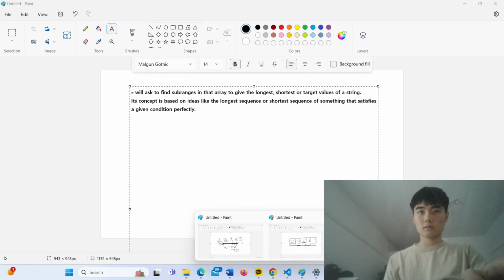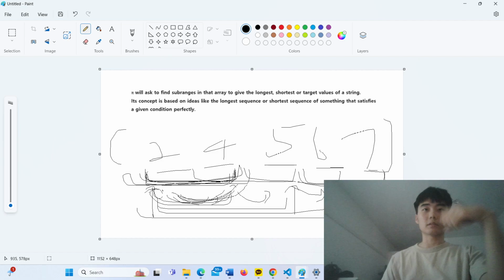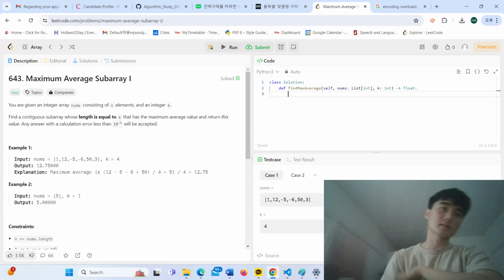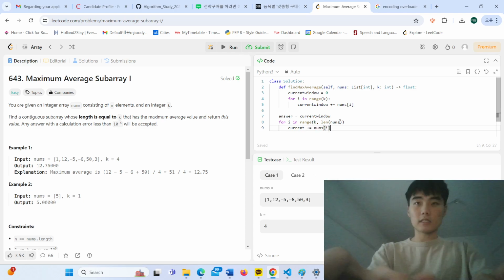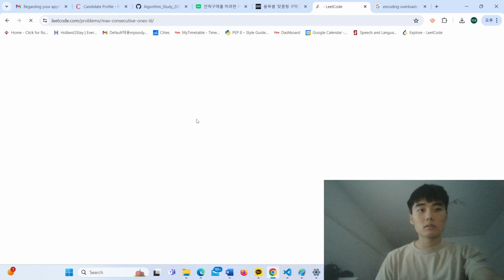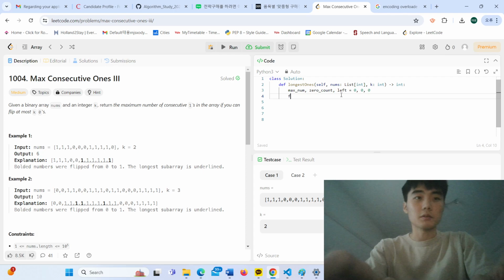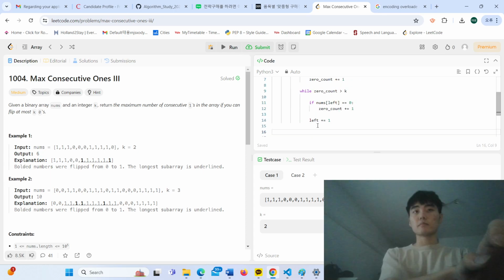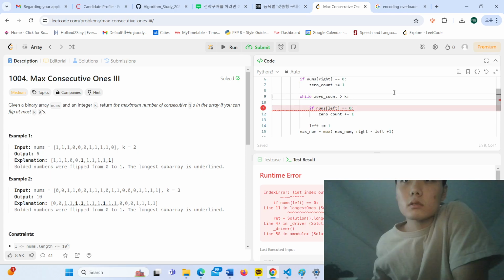Day 2 coding challenge - Sliding windows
The index range error at the end happens because the zero_count has to decrease. This is because we are removing the left bound value.